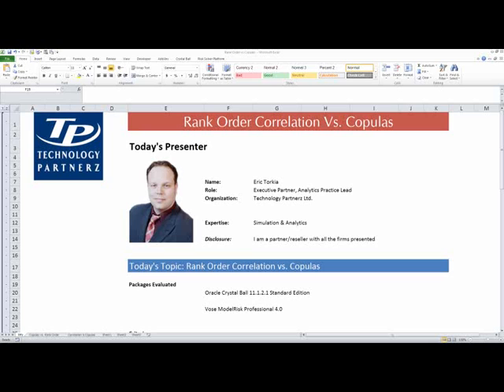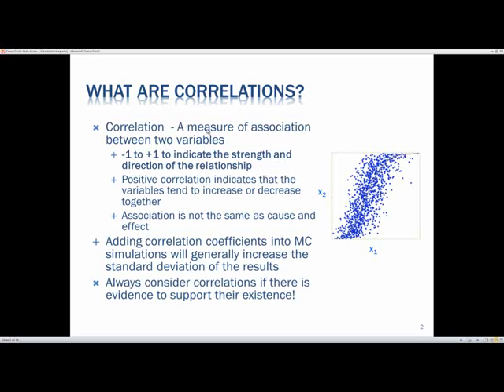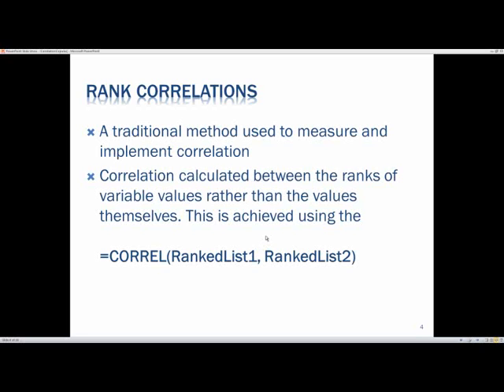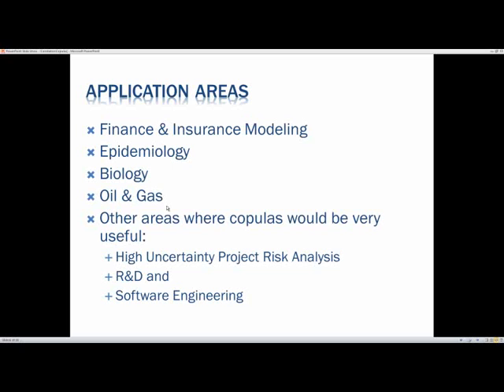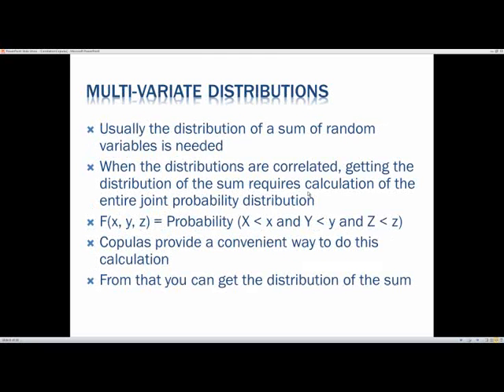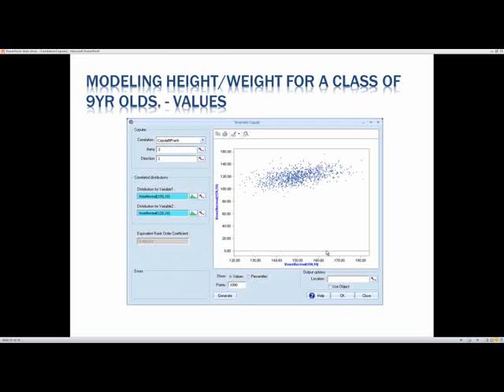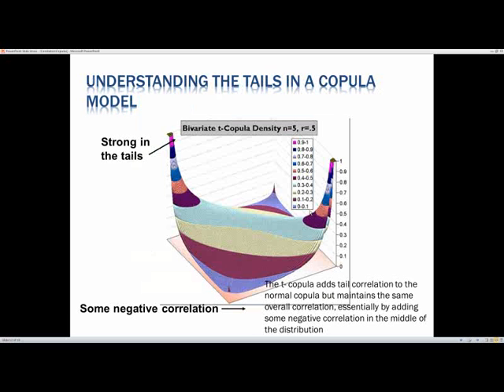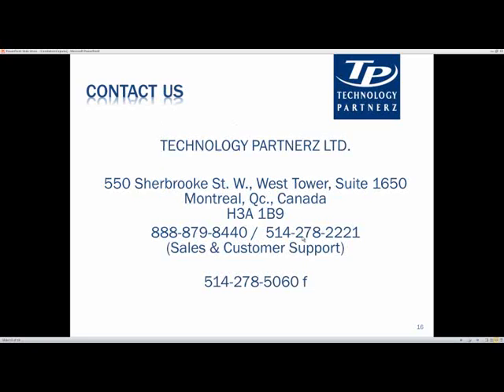Understanding Copulas vs. Rank Order Correlation (Part 1: Overview)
This video is an overview of correlation methods using Oracle Crystal Ball and Vose ModelRisk. The first part is a PowerPoint outlining the theory and the second is a practical guide to modeling and understanding the general principles of copulas.